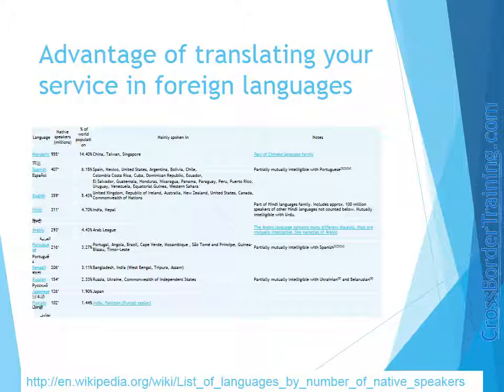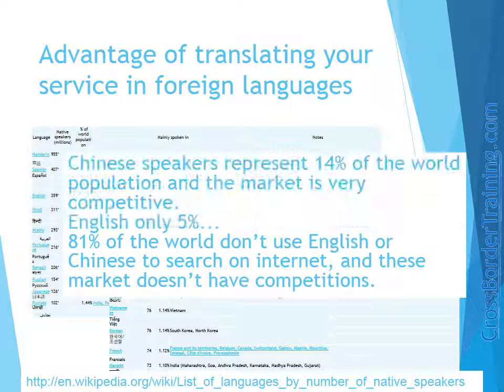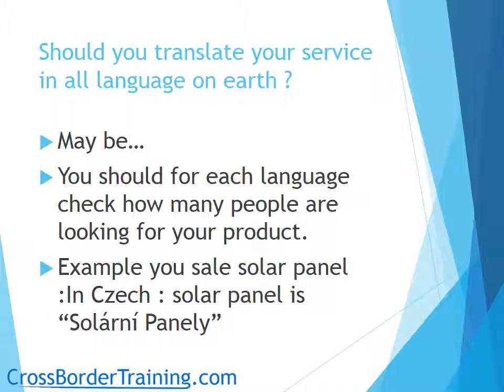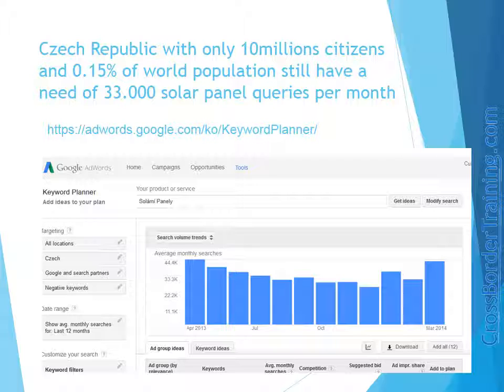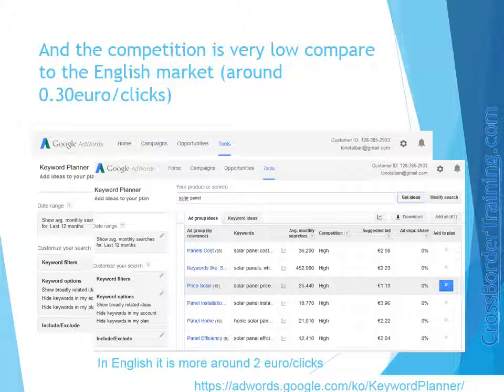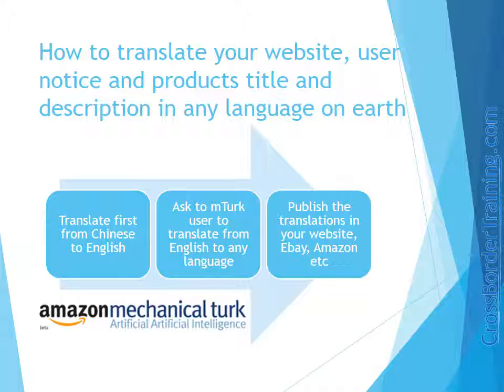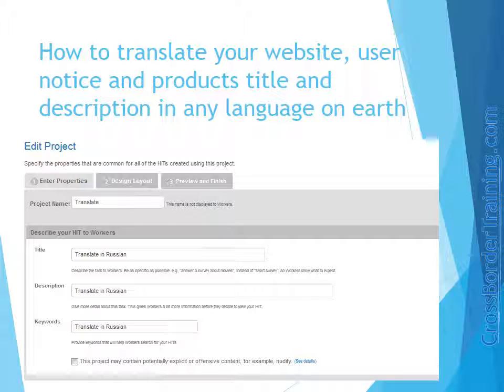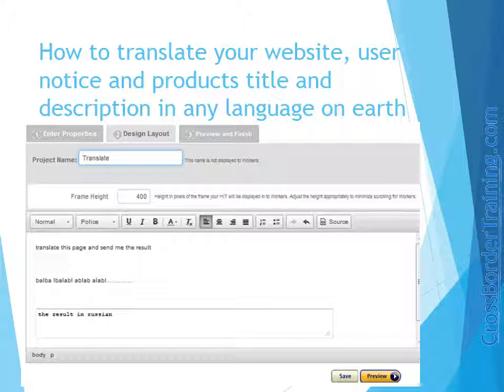How to translate any document in any language by real humans for very cheap